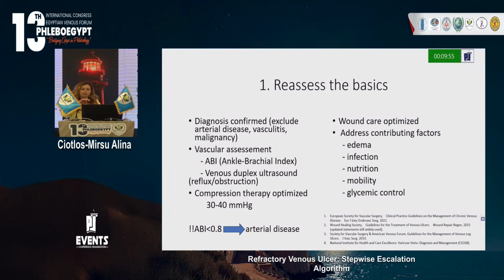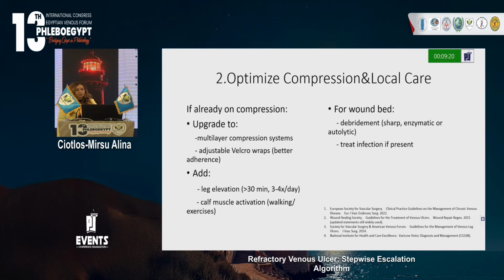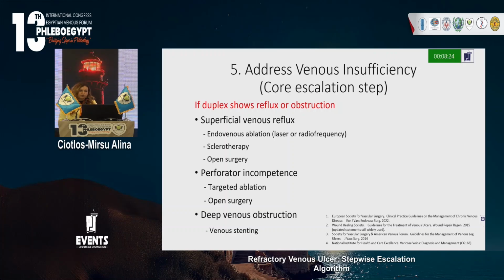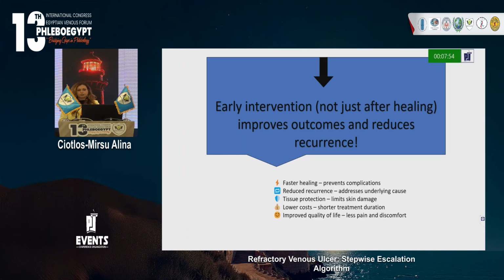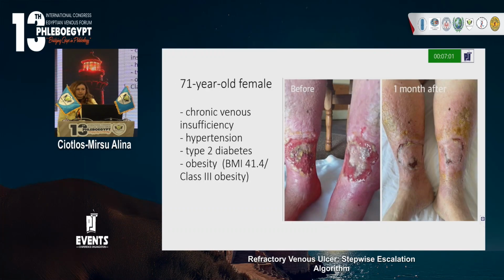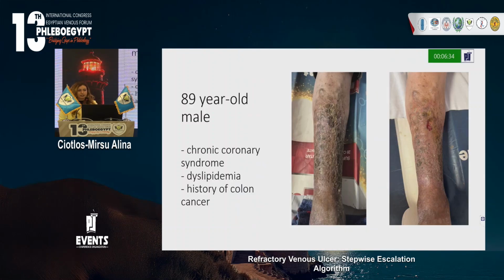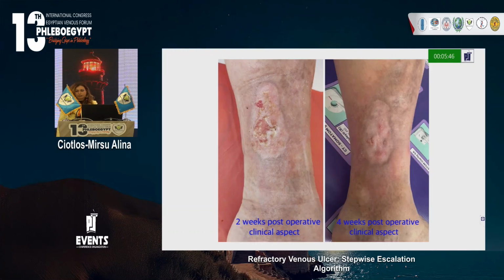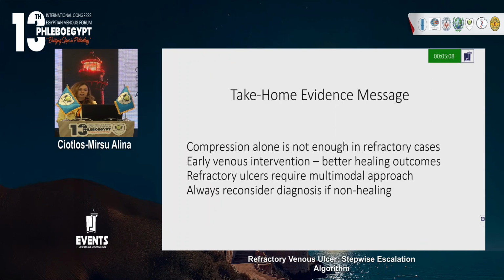Dr. Ciotloş-Mîrşu Alina - Refractory venous ulcer: stepwise escalation algorithm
Dr. Ciotloş-Mîrşu Alina presentation in Session III (Egyptian - Balkan Venous Forum Session) during Egyptian Venous Forum 13th International Congress 2026.
Presentation title: Refractory venous ulcer: stepwise escalation algorithm
Thank you Dr. Alina Mirsu (from Romania) for your participation!